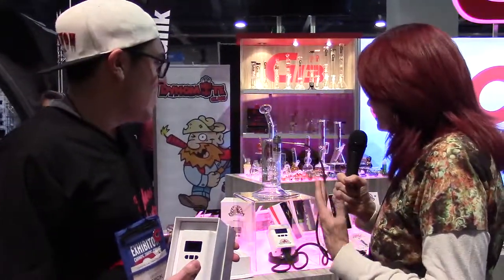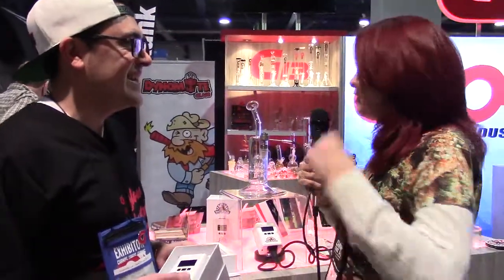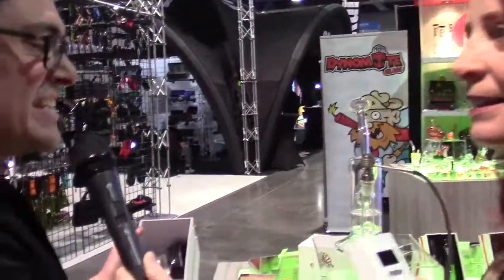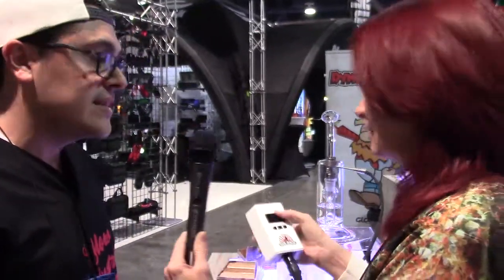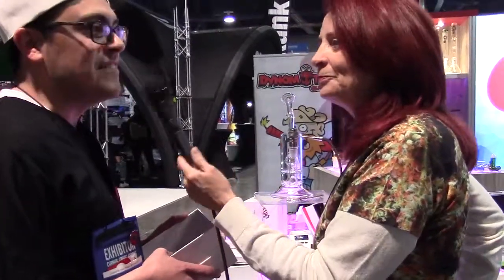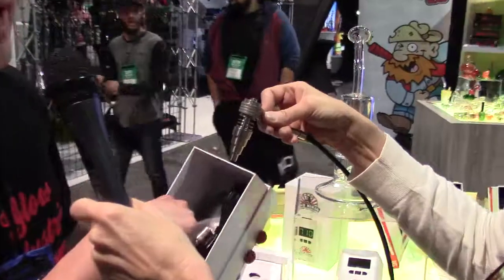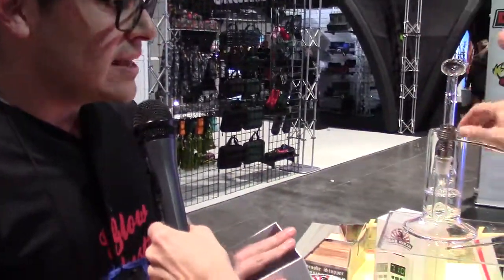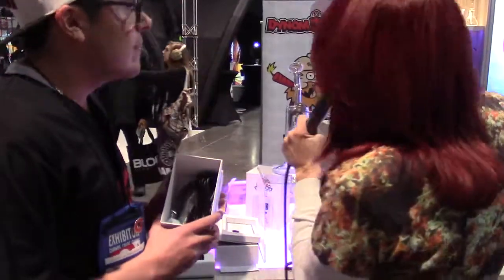Glow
DabNinja This is amazing and east to use and light weight. With a grip